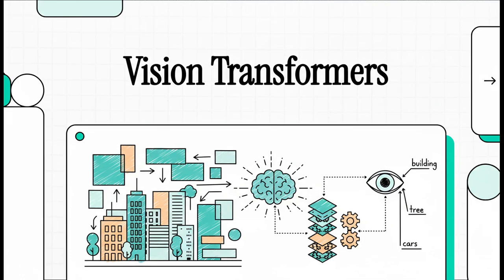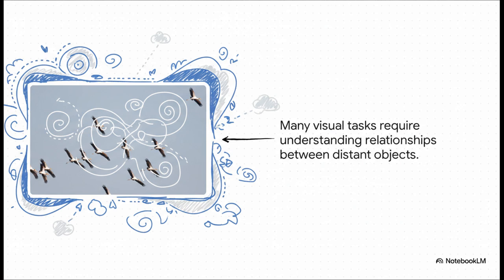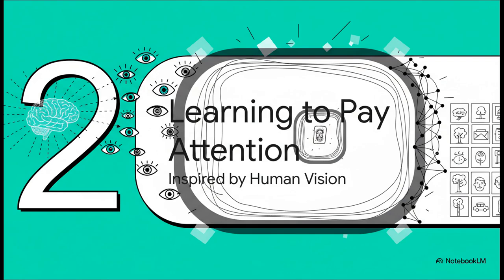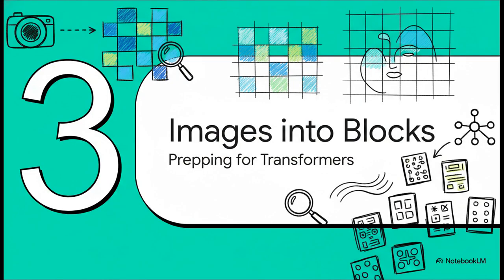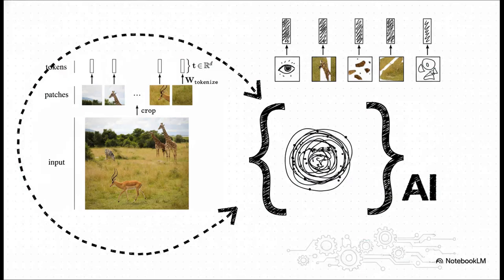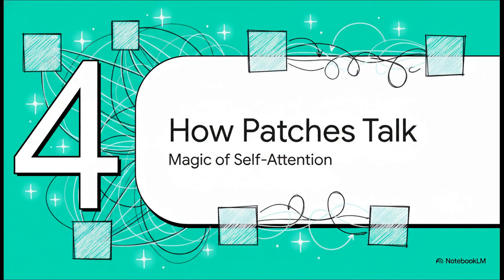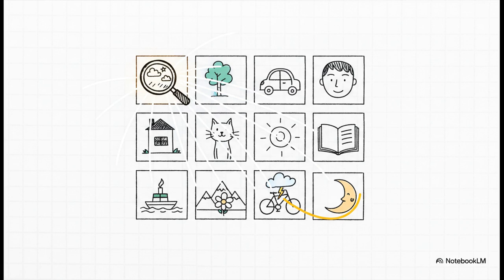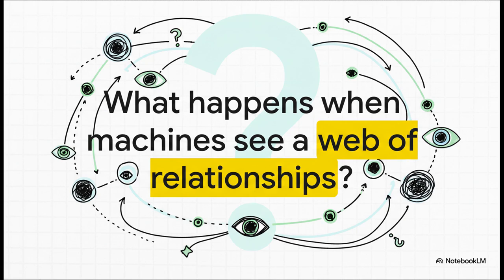ARTI 560: 3-Vision-Transformers